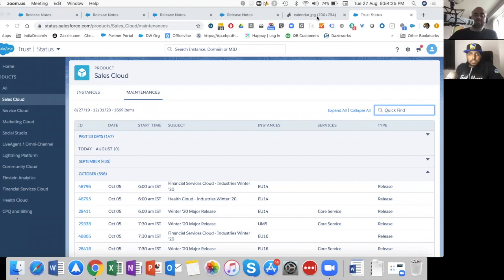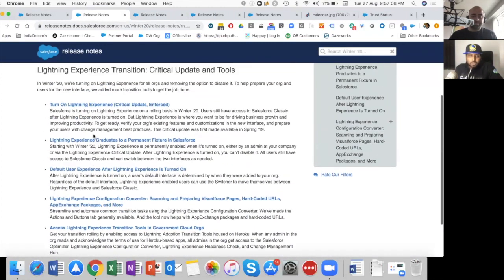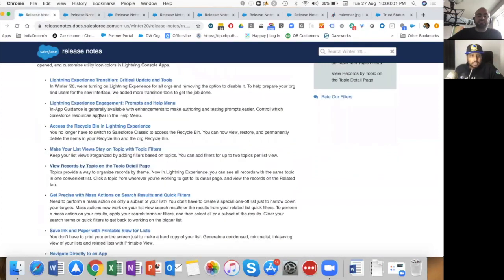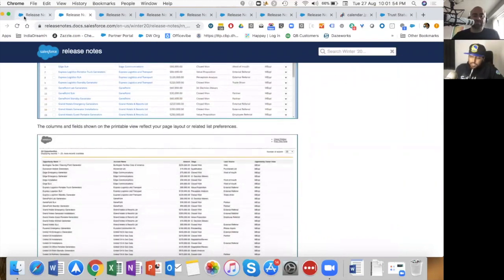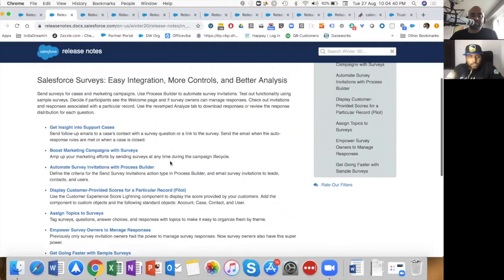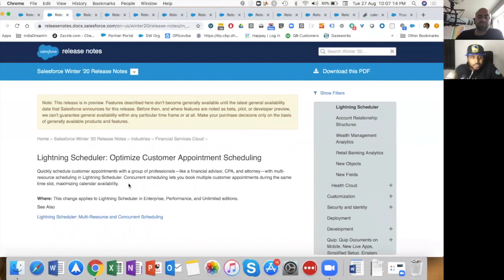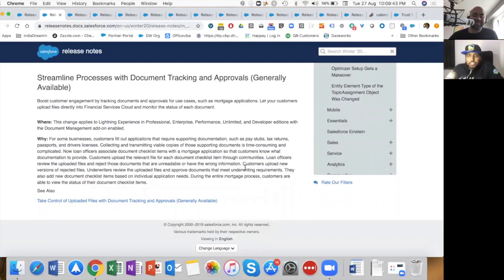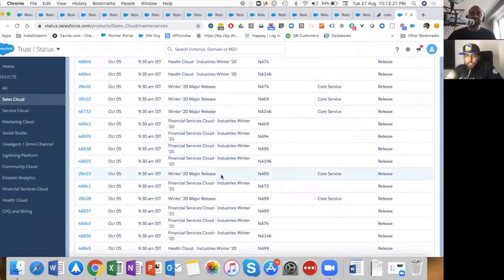yappexchange Reviews - Winter '20 Release!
Sharif & Shiv review the Winter '20 release.